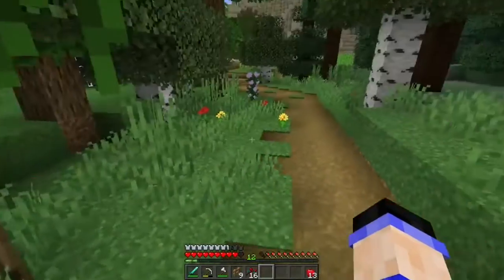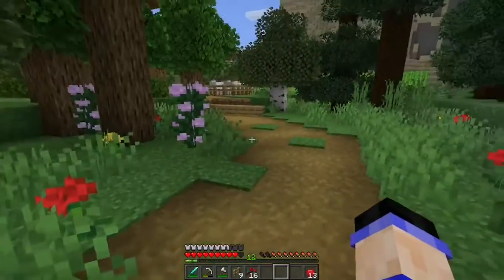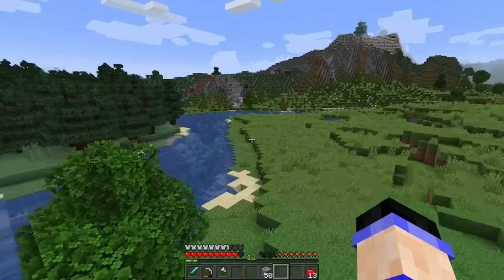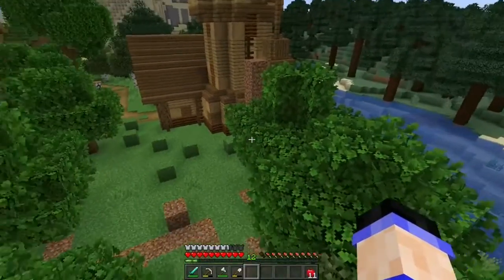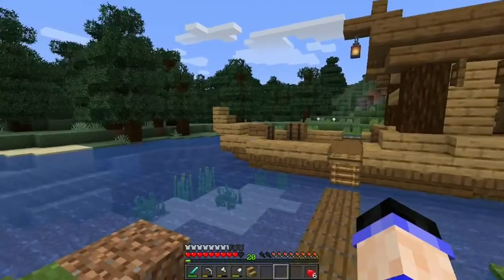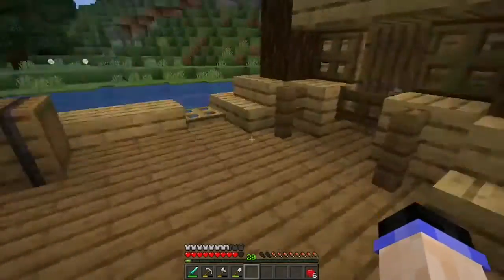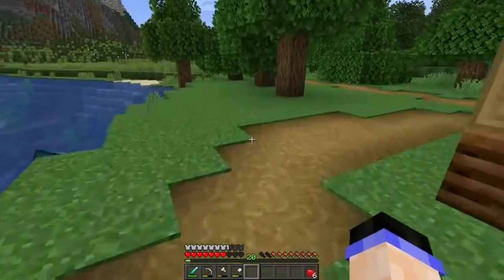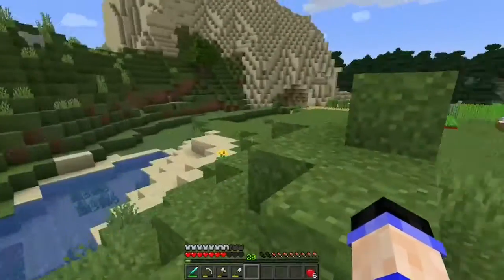Uelo Plays Minecraft Season 2 Episode 6: Gone Fishing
Welcome Back to Season 2!!!

In this episode we get to check out all the stuff i did to the farm area off camera, as well as start a new build for a fisherman and we do a little terraforming in a part of an area a little bit from the farm.

so hang back, chill out and Enjoy.

Also i an using a new audio editor, so sorry for any irregularly in the audio

Video List:

Original Design By Ayvocado

Flash Mode Music:

Blink Mode Music: Happy Mistake by RKVC

Ending Music: Satisfaction Guaranteed by Dan Lebowitz

HashTags#

List of Vanilla Tweaks use in this world.

Bushy Leaves
Dark UI
Grass Sides
More Mob Heads
Wavey Leaves